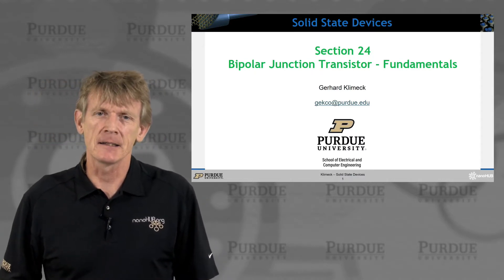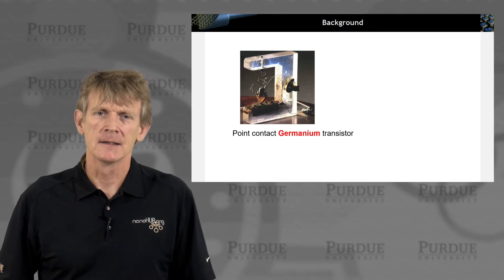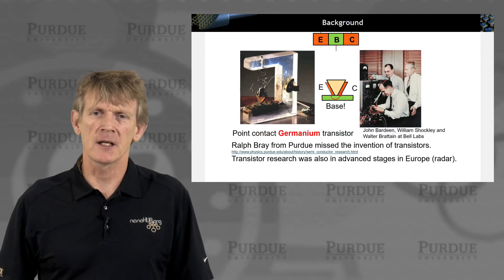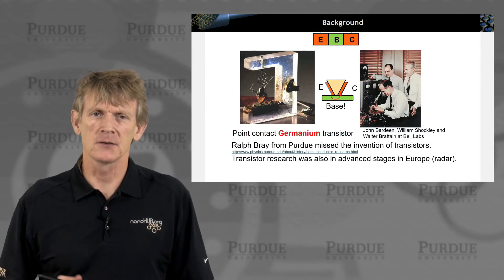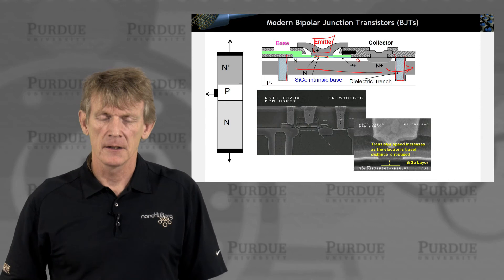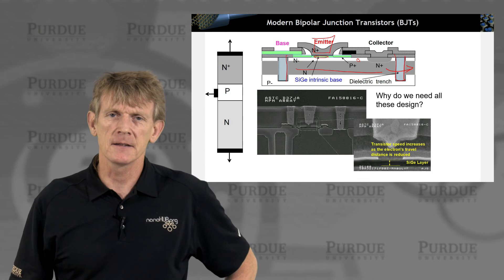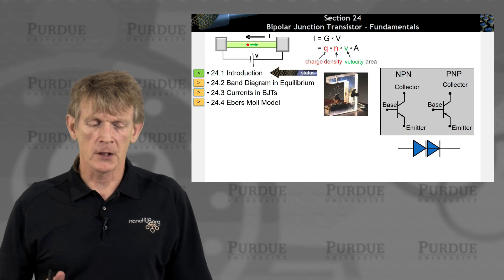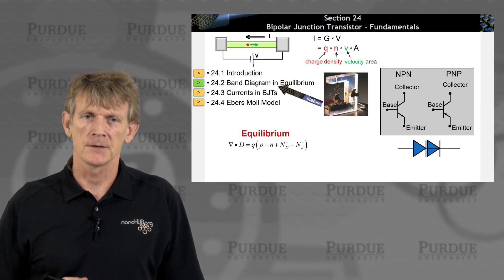ECE 606 Solid State Devices L24.1: Bipolar Junction Transistor - Introduction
Table of Contents:
00:00 S24.1 Bipolar Junction Transistor - Fundamentals
00:11 Section 24 Bipolar Junction Transistor - Fundamentals
01:08 Section 24 Bipolar Junction Transistor - Fundamentals
01:23 Background
03:01 Shockley's Bipolar Transistors …
04:35 Modern Bipolar Junction Transistors (BJTs)
06:27 Symbols and Convention
09:14 Section 24 Bipolar Junction Transistor - Fundamentals
09:21 Section 24 Bipolar Junction Transistor - Fundamentals